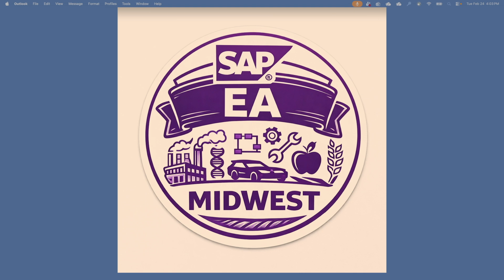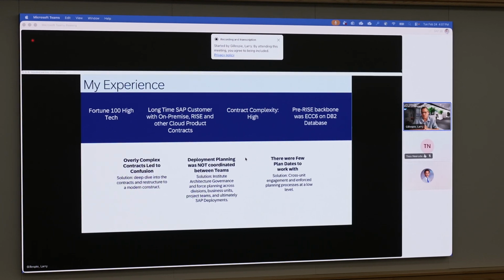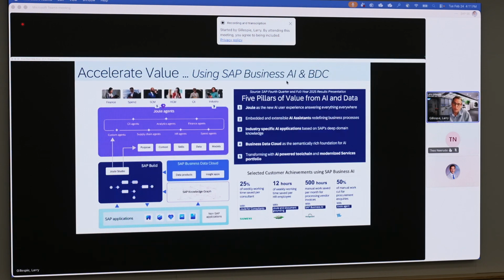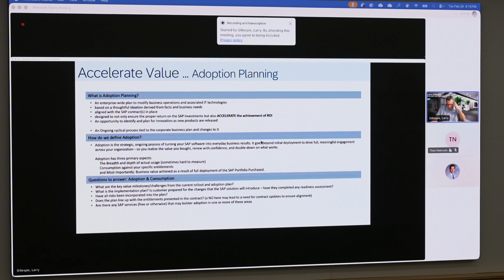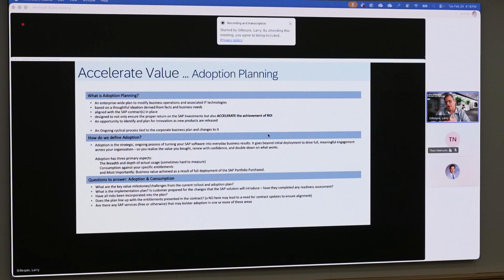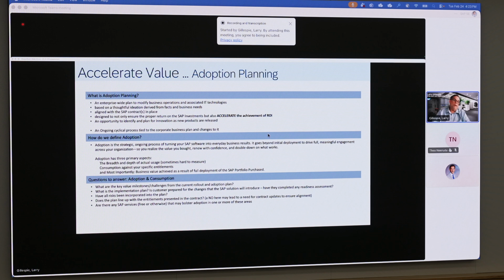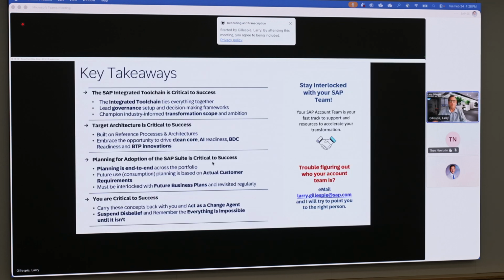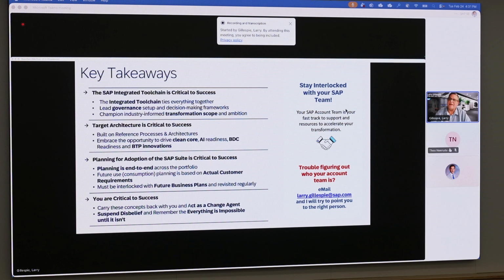Accelerating Value Realization Through Adoption Planning - Larry Gillespie, SAP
Presentation given at the Next Generation SAP Enterprise Architect Learning Forum 2026